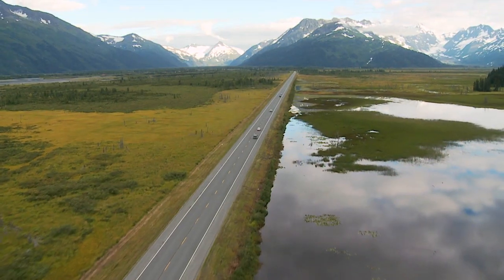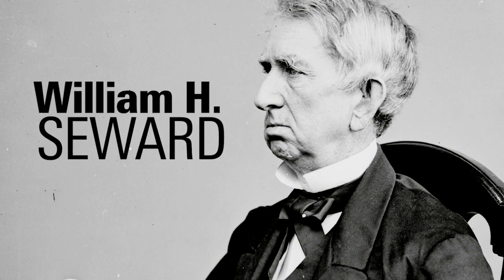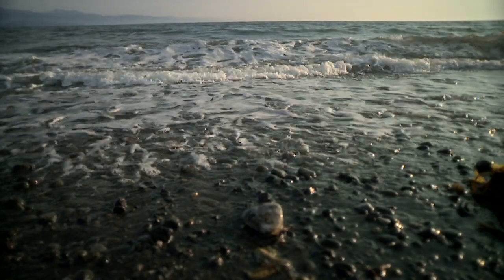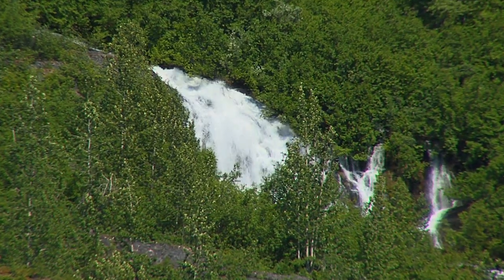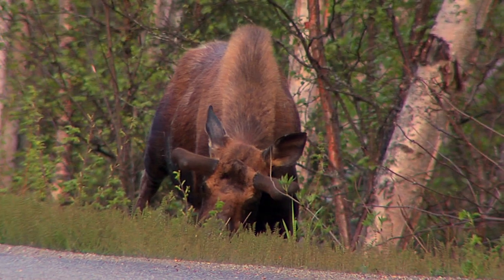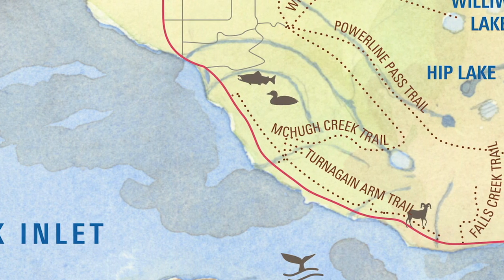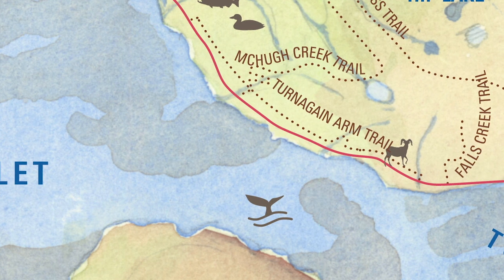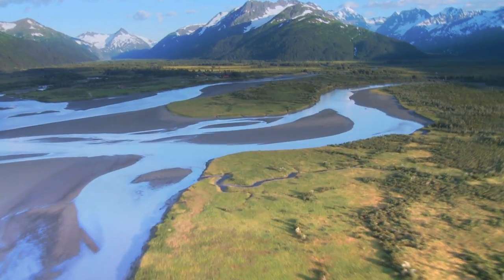Driving The Turnagain Arm in Alaska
Travel south of Anchorage on the Seward Highway with Alaska local Shelly Wozniak to discover the magical highlights.

There are a lot of incredible scenic highlights and activities along the 2.5-hour drive from Anchorage to Seward. Some of our favorites include the boardwalk at Potter's Marsh, exploring McHugh Creek while looking for Dall Sheep, witnessing one of the largest bore tides in the world along the Turnagain Arm, hiking to Byron Glacier, and enjoying a visit to the Alaska Wildlife Conservation Center.

Was this video helpful? Read the full article here!

Visit the highlights without the crowds or cookie-cutter experiences.